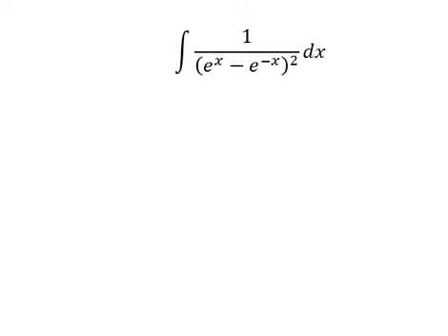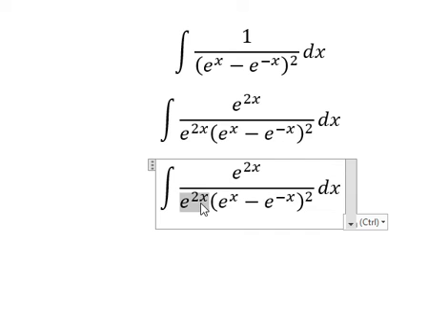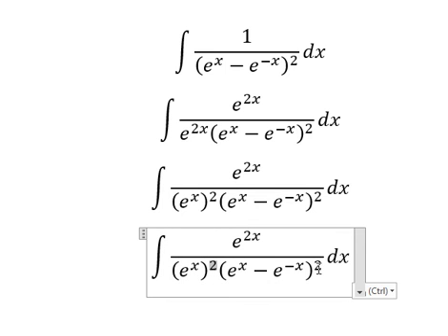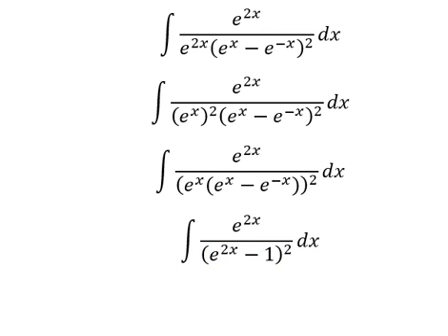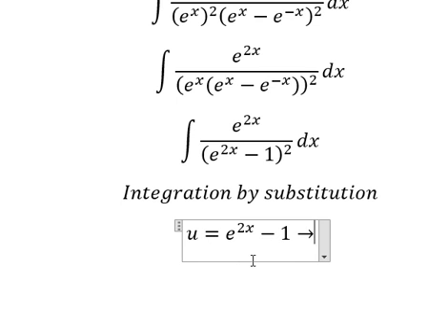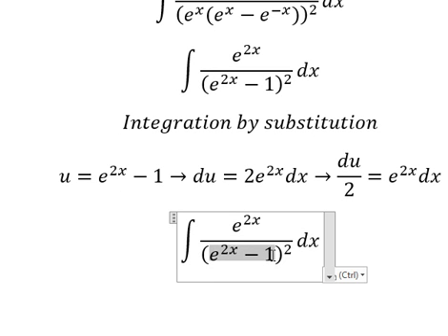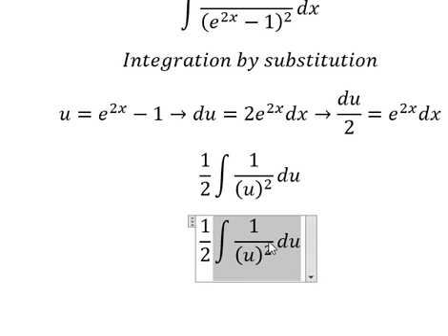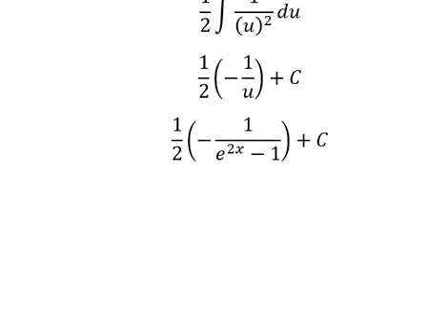Calculus Help: Integral ∫ 1/(e^x-e^(-x) )^2 dx - Integration by substitution - Techniques